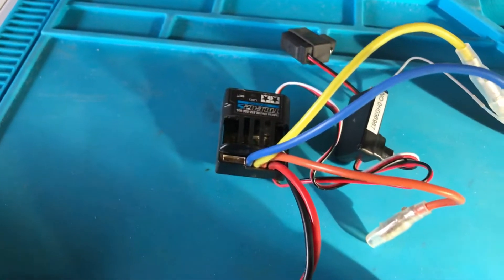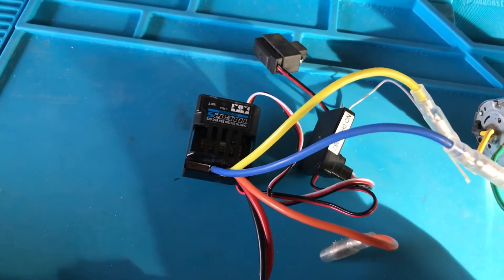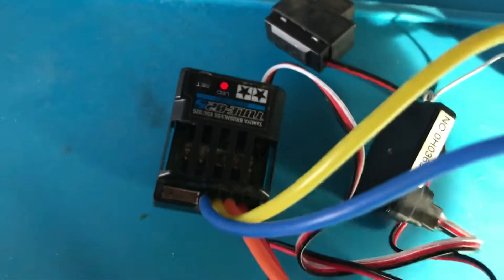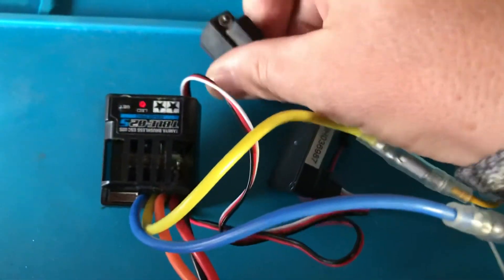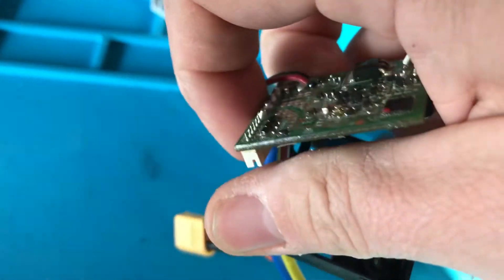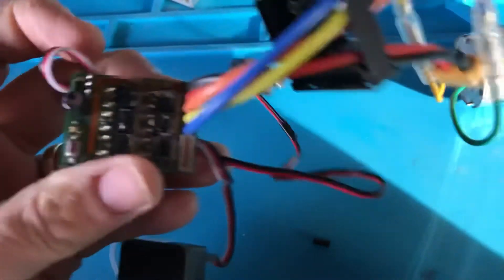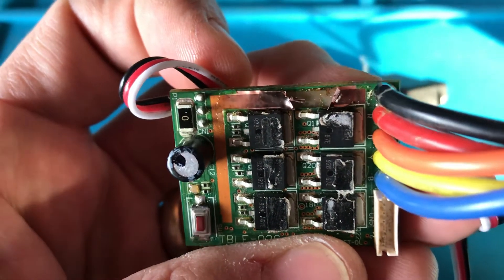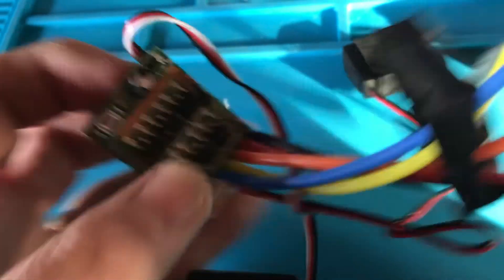Tamiya TBLE-02s Flashing red light overload protection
Ever wonder what overload protection looks like on a TBLE-02s?